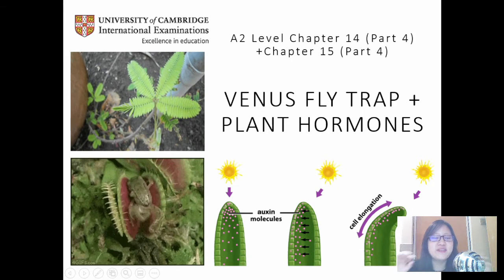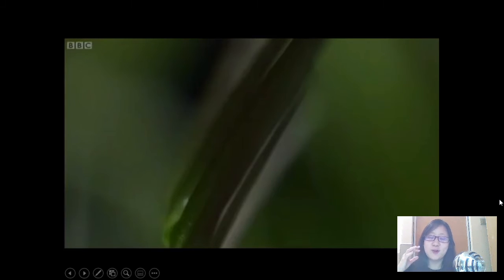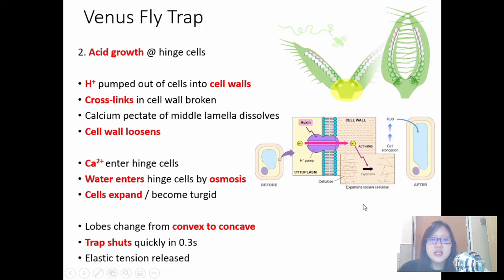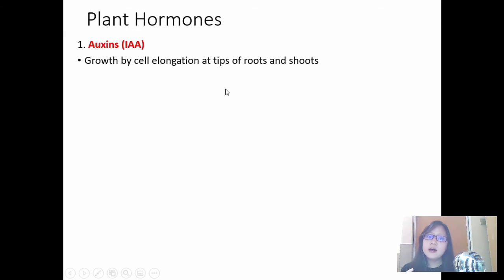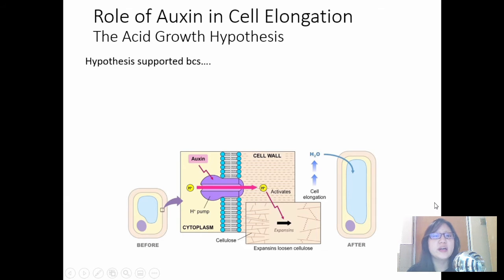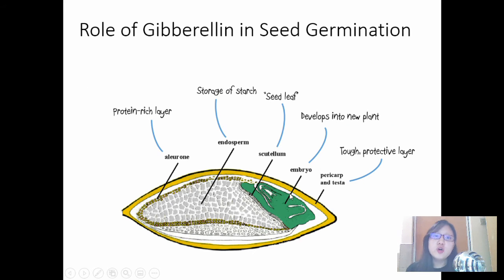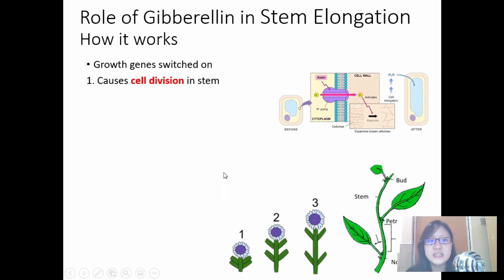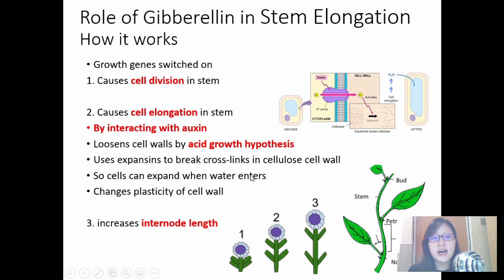Chap 14+15 (Part 4) Venus Fly Trap and Plant Hormones | Cambridge A-Level 9700 Biology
9700 A2 Biology

Note that there is no video for Chap 15 (Part 3) Menstrual Cycle, as it has been removed from the syllabus. Cambridge A-Level Biology notes, worksheets, topical past papers, videos without ads, and other resources can be now be purchased by *chapter*

- 100 MCQs and answers for AS Biology chapters